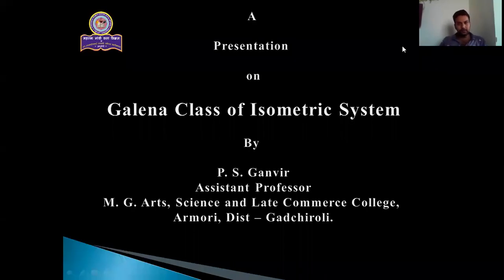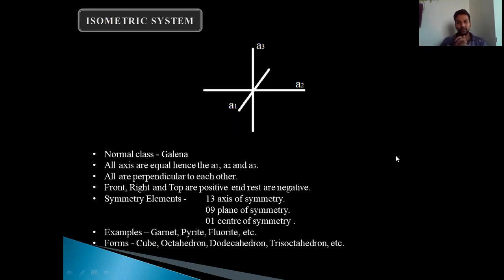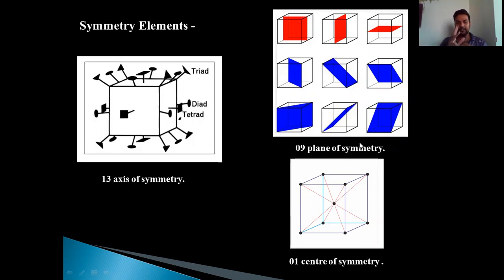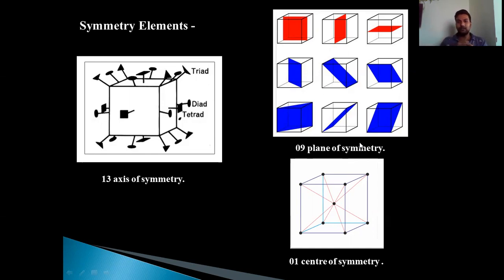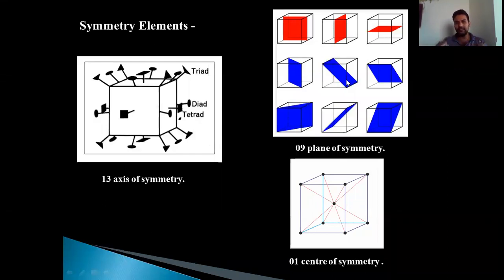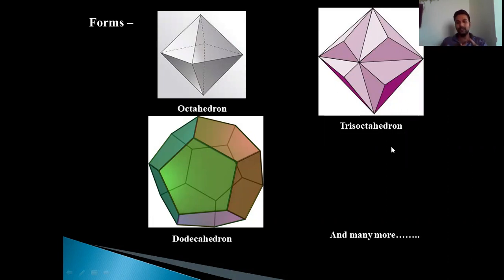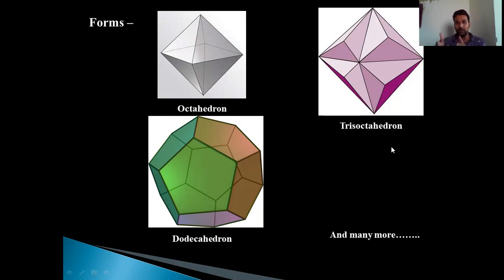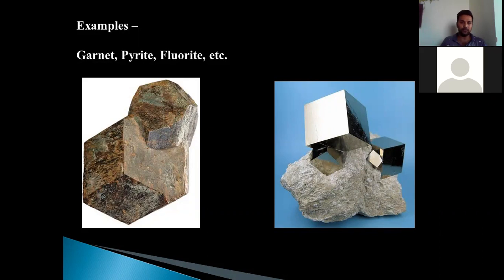Galena Class of Isometric System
This topic belongs to Unit - II, Paper - I of GuG B.Sc. Geology Sem. - II.